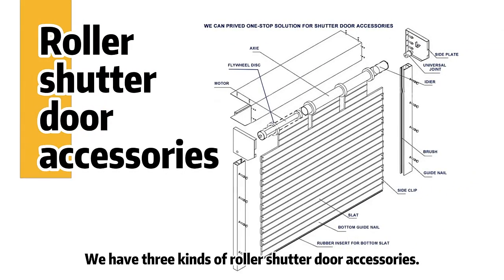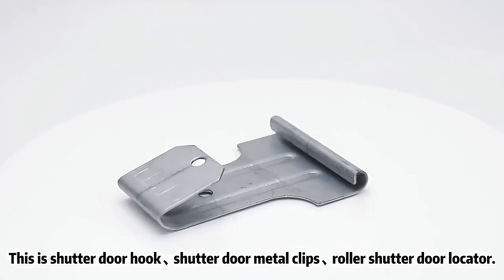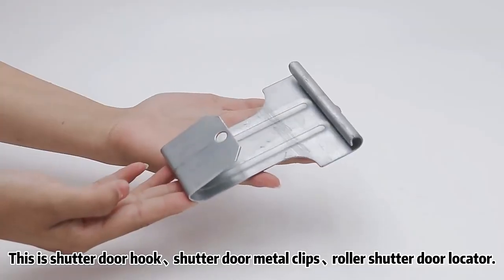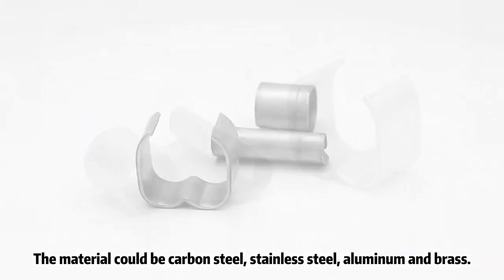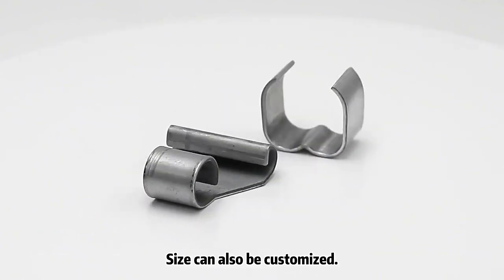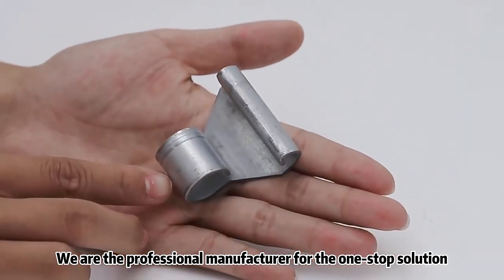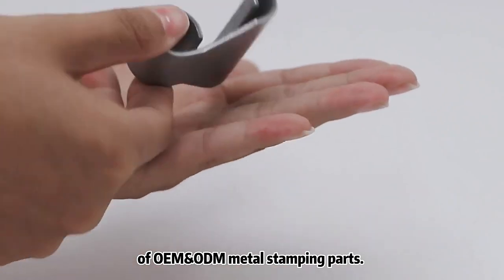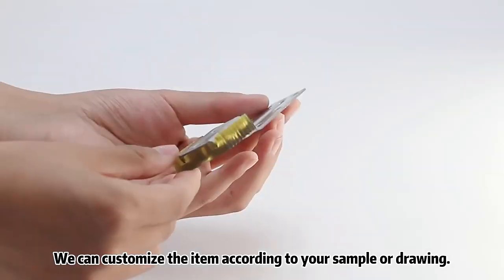introduction video of roller shutter door accessories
We have three kinds of roller shutter door accessories.This is shutter door hook.This is shutter door metal clips.And this is roller shutter door locator.
The material could be carbon steel, stainless steel, aluminum and brass. Size can also be customized.
We are the professional manufacturer for the one-stop solution of OEM&ODM metal stamping parts. We can customize the item according to your sample or drawing.